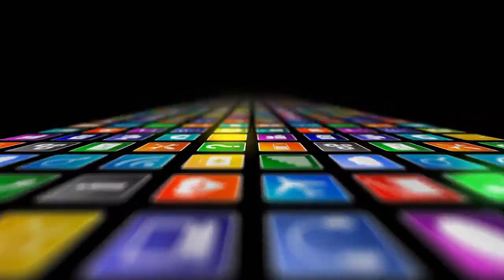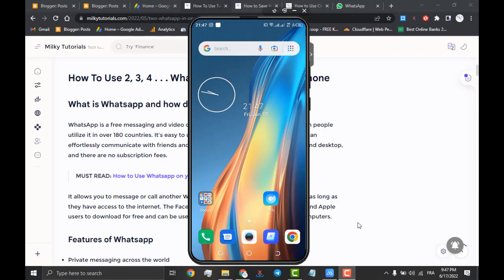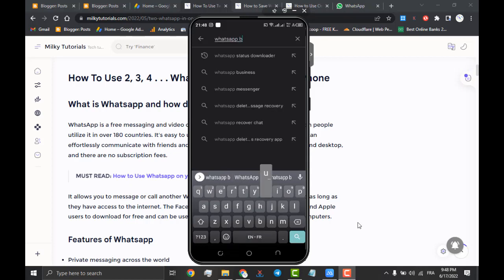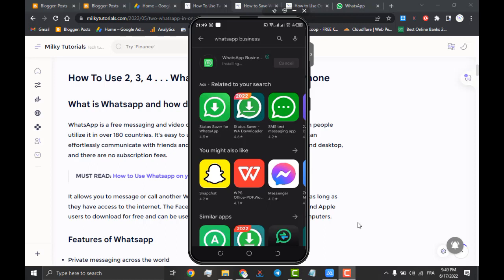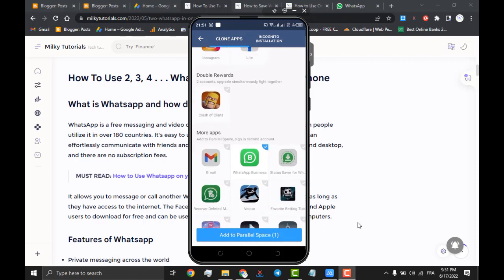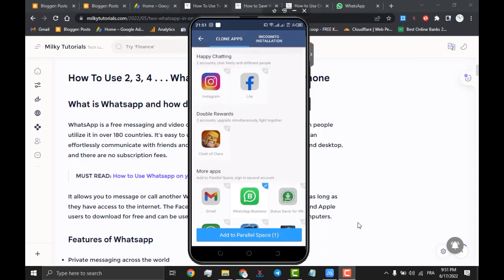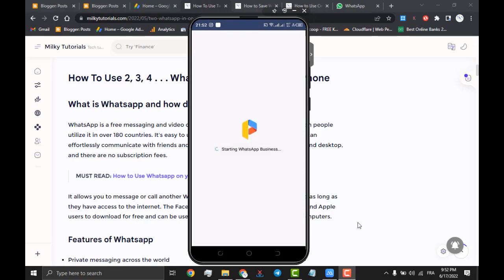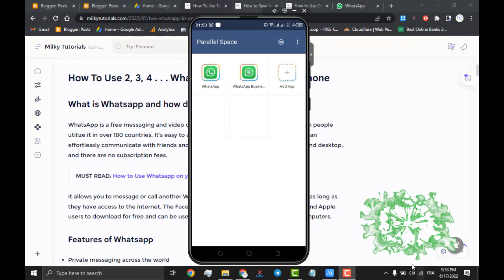How to Install and use Several Whatsapp Accounts in One Smartphone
In this video, we have shown you how you can use 2, 3, 4, and many more whatsapp accounts in one smartphone.

Read full article - How to install many whatsapp accounts on the same mobile phone

Watched? Yes
Liked? Sure

TAGS
how to use 2 whatsapp in one phone,
how to use two whatsapp in one phone,
two whatsapp accounts on one iphone,
two whatsapp accounts in one android phone,
how to use two whatsapp in one android phone,
how to use two whatsapp in one mobile,
2 whatsapp in one phone download,
use two whatsapp in one phone,
2 whatsapp account,
how to use 2 whatsapp in dual sim phone,
how to use two whatsapp accounts in one android phone in telugu,
two whatsapp in one phone
dual whatsapp,
whatsapp dual sim,
two whatsapp on dual sim phone,
2 whatsapp,
dual sim whatsapp,
2 whatsapp in dual sim,
dual sim dual whatsapp,
how to use 2 whatsapp in one phone without dual app